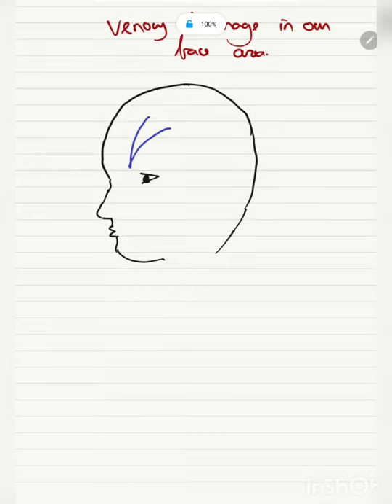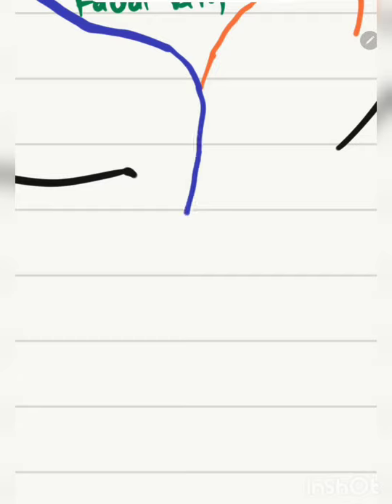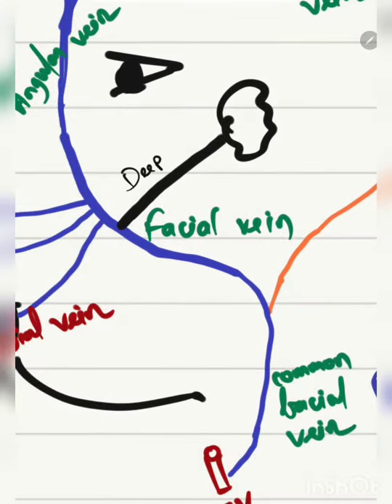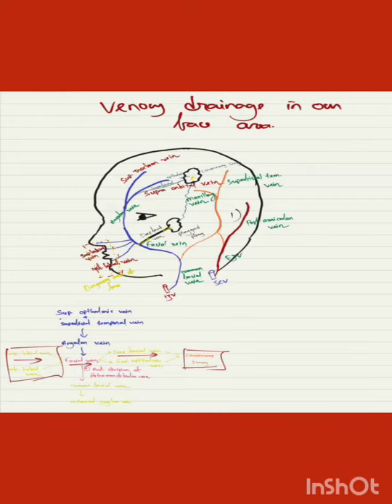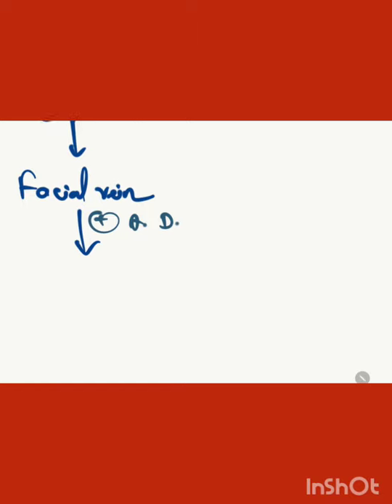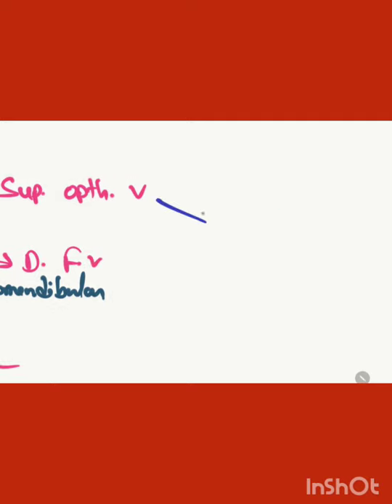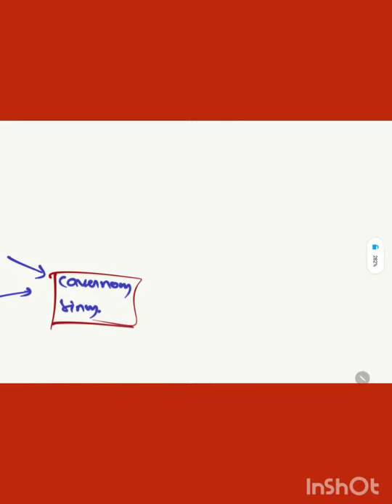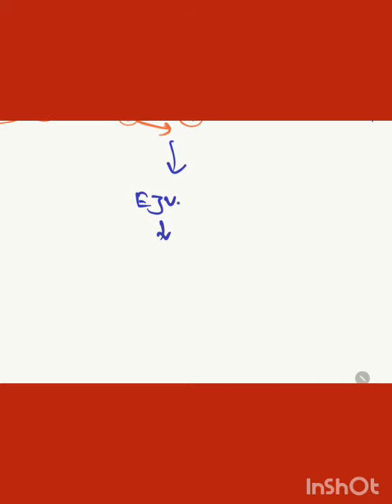venous drainage of face